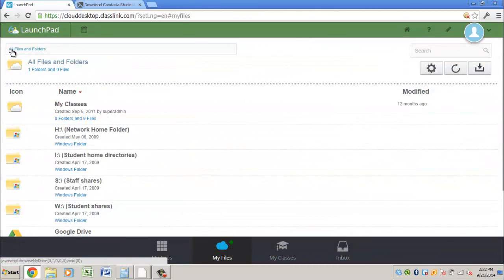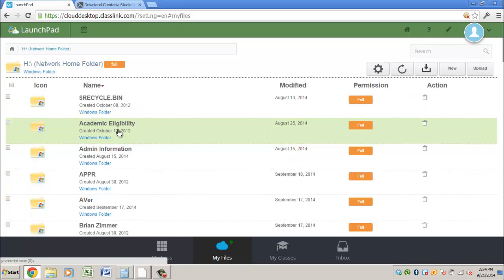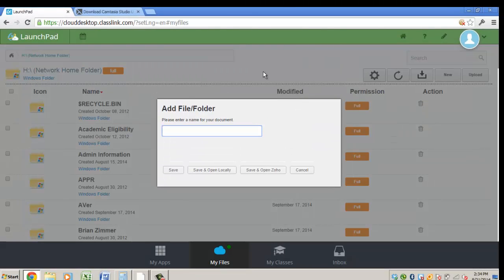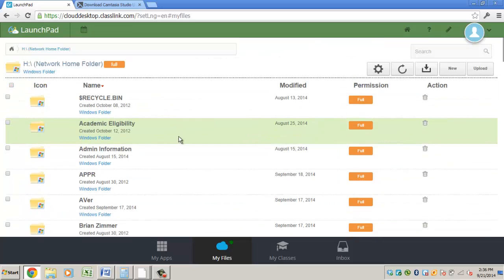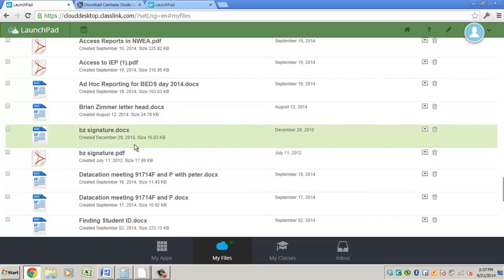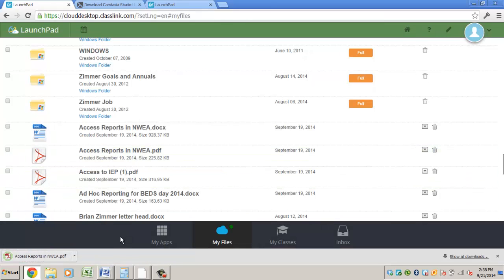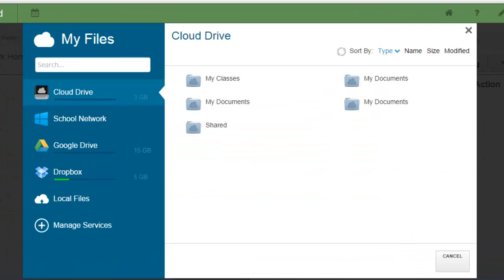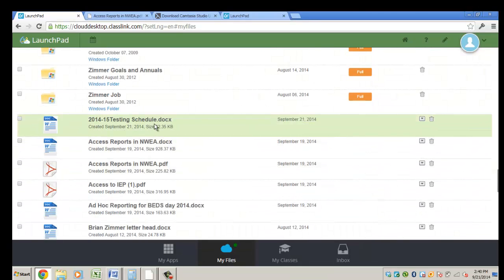Launchpad 2 final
This tutorial will demonstrate how to create new documents, save documents, download documents, and upload documents within the LaunchPad program.